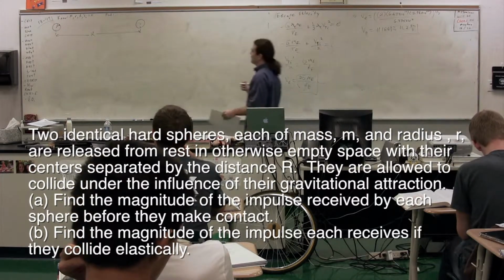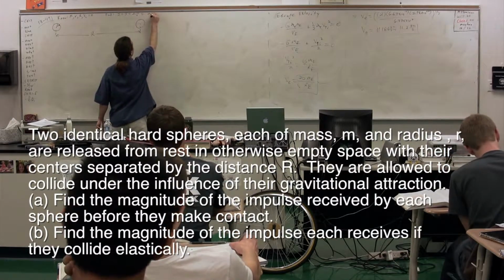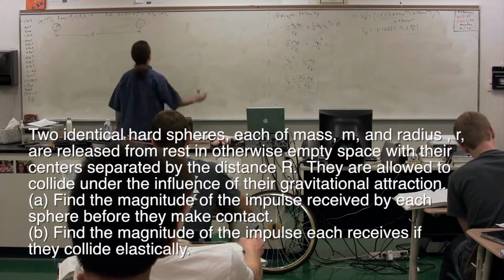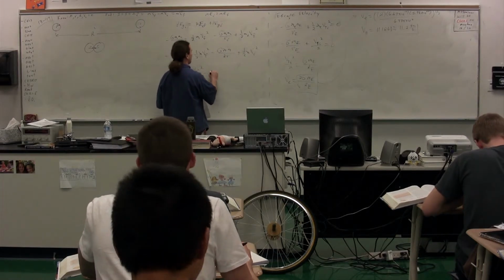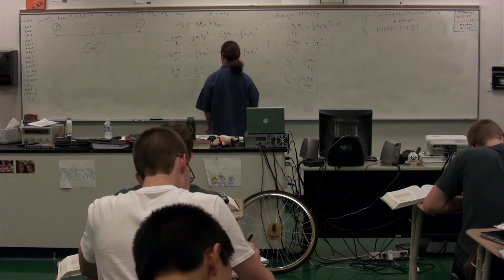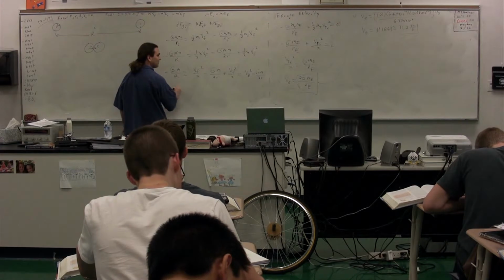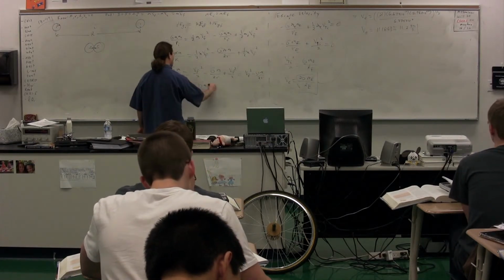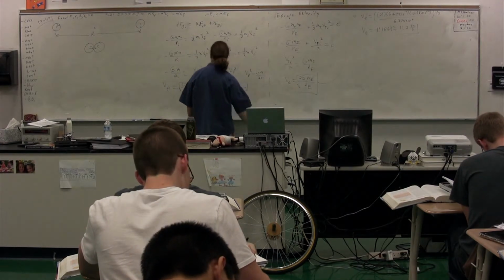Problem - Finding Impulse for Two Masses being Attracted to One Another